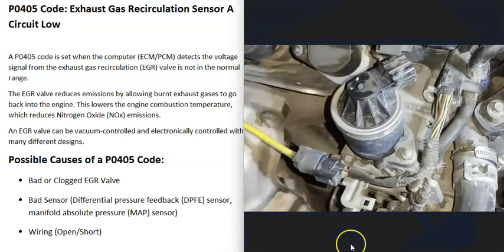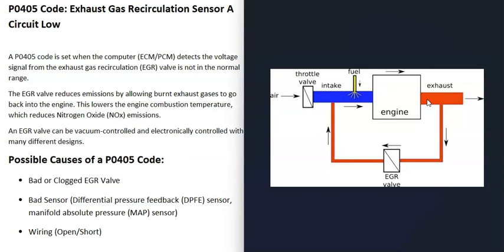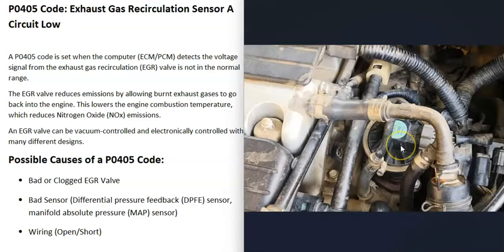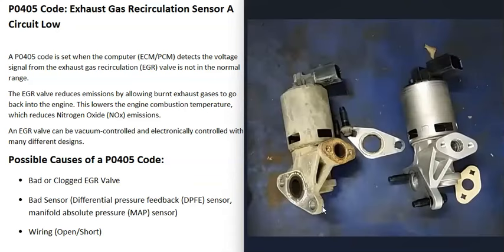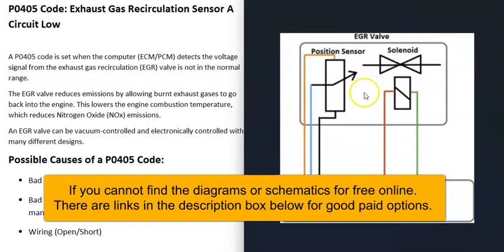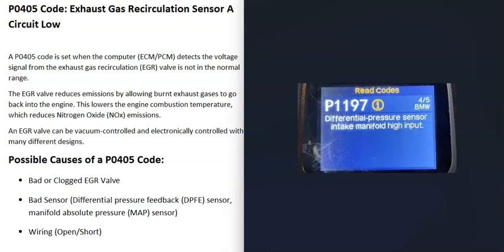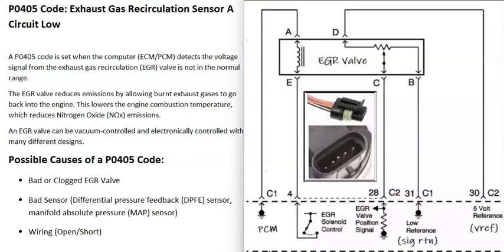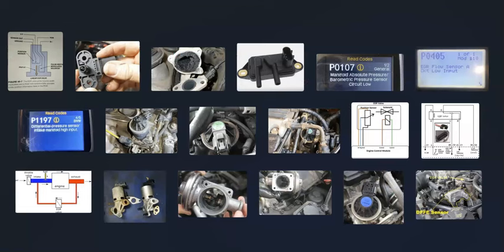Causes and Fixes P0405 Code: Exhaust Gas Recirculation Sensor A Circuit Low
How to fix P0405 Code: Exhaust Gas Recirculation Sensor A Circuit Low
A P0405 code is set when the computer (ECM/PCM) detects the voltage signal from the exhaust gas recirculation (EGR) valve is not in the normal range.
The EGR valve reduces emissions by allowing burnt exhaust gases to go back into the engine. This lowers the engine combustion temperature, which reduces Nitrogen Oxide (NOx) emissions.
An EGR valve can be vacuum-controlled and electronically controlled with many different designs.

Possible Causes of a P0405 Code:
Bad or Clogged EGR Valve
Bad Sensor (differential pressure feedback (DPFE) sensor, manifold absolute pressure (MAP) sensor)
Wiring (Open/Short)